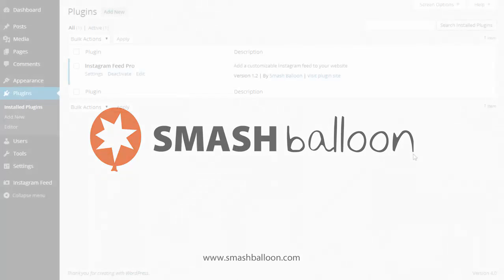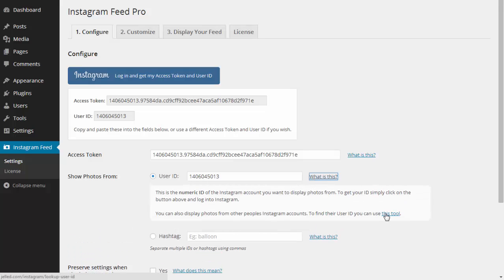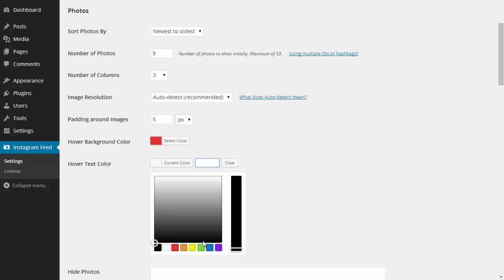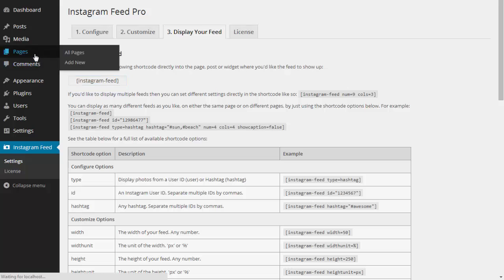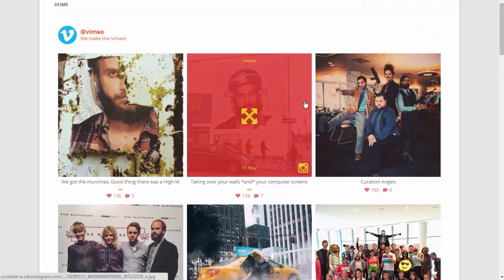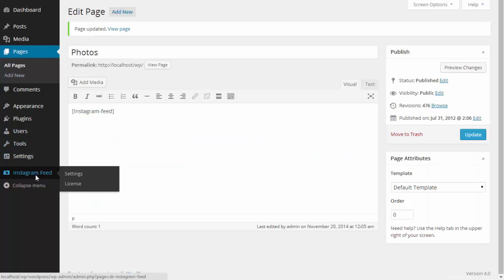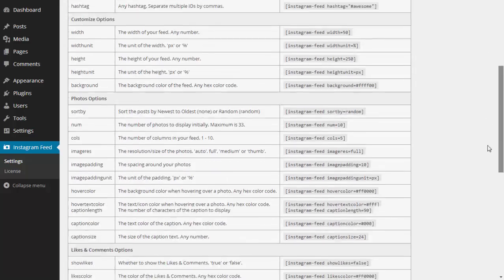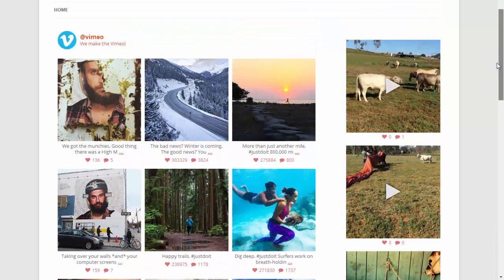The Instagram Feed Pro WordPress Plugin - v1.2 (OUT OF DATE - see description for new video)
The Instagram Feed plugin adds beautifully clean, customizable, and responsive Instagram feeds to your website